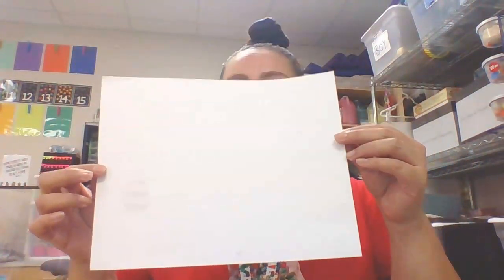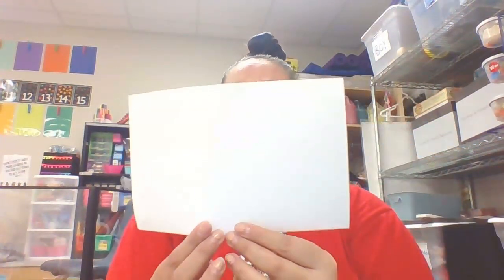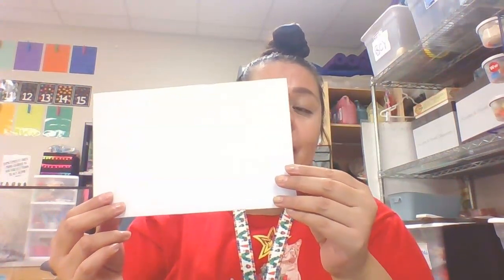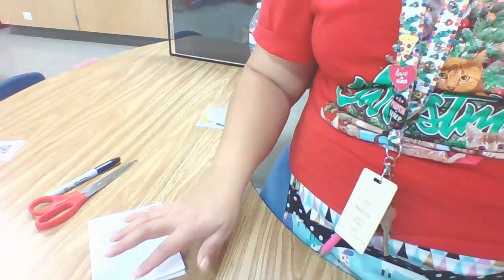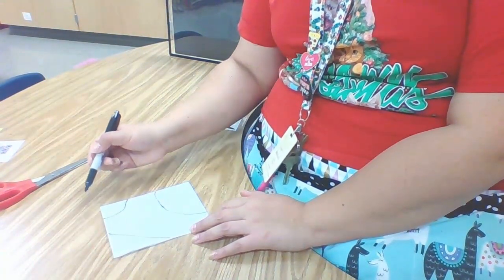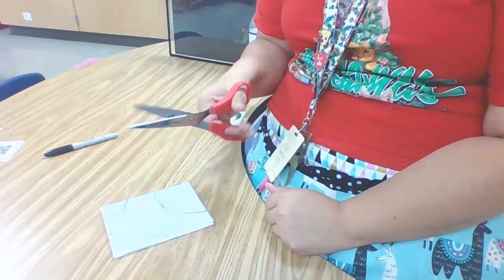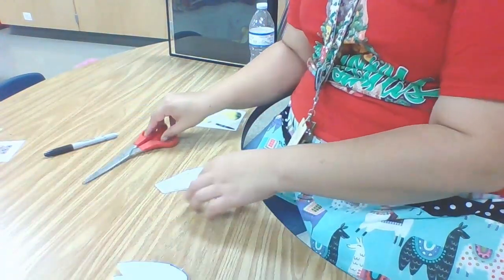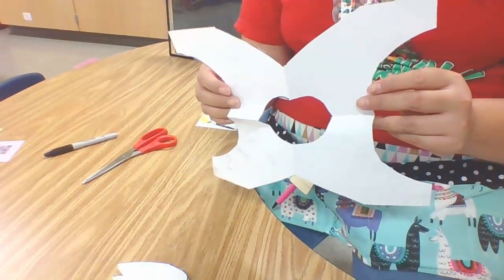Friday Small Group